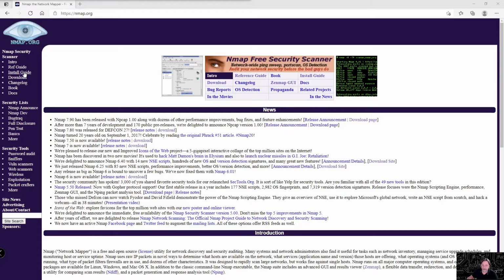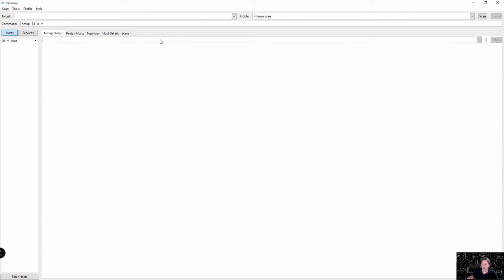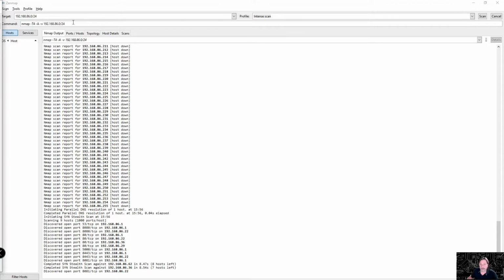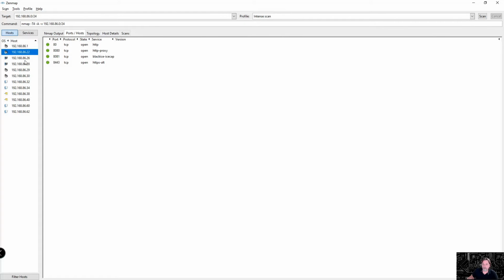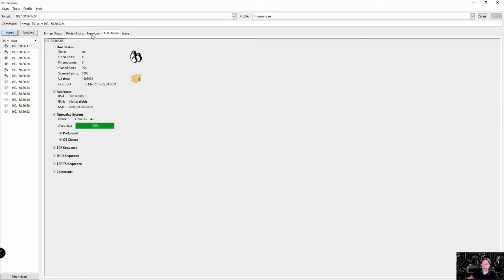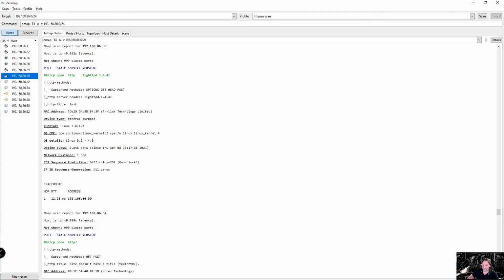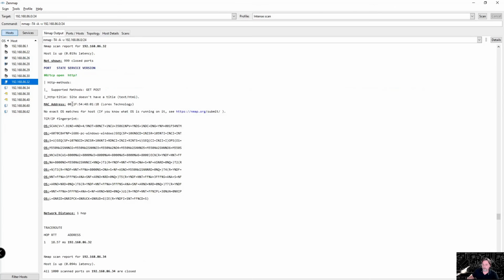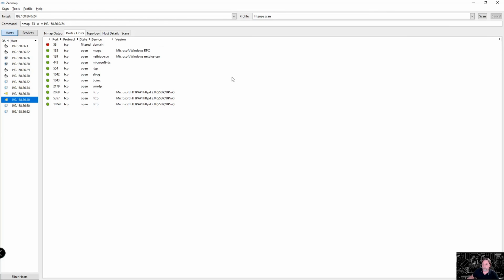Monday Mini-Lesson - Nmap (Network Mapper)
This mini-lesson walks you through the steps to use Nmap to discover devices on your network and what communication ports are open. The lesson was created by NPC instructor, Dan Groeneveld.